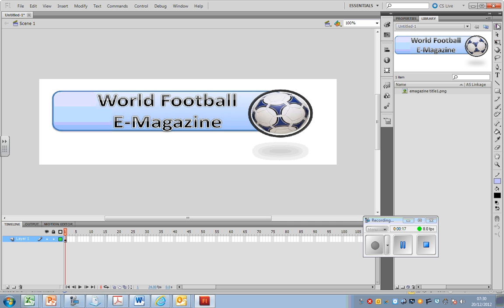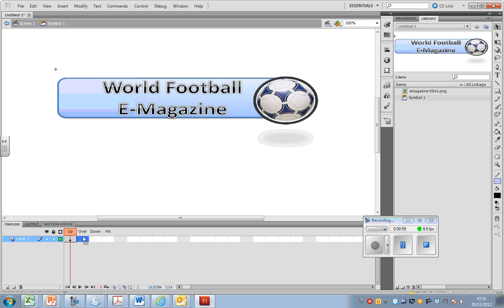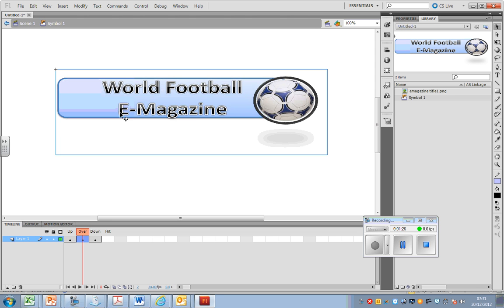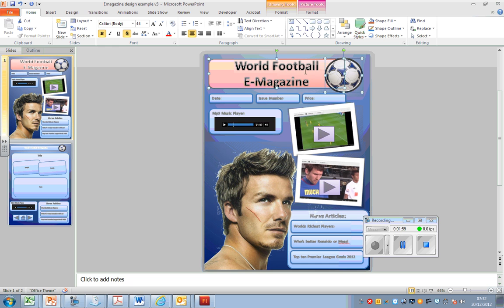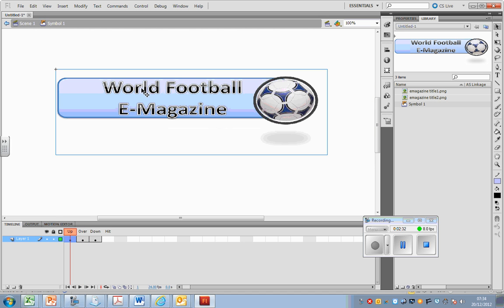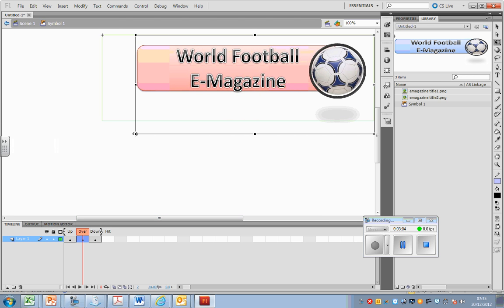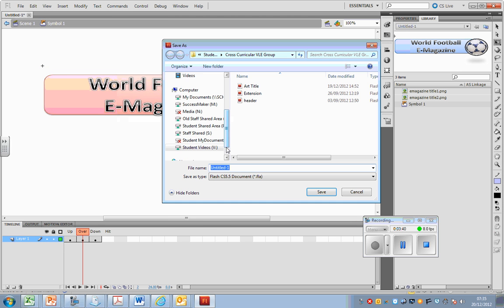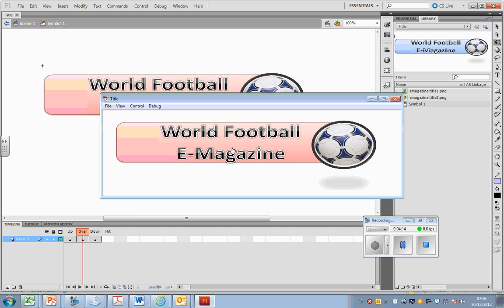Step 2 Title button